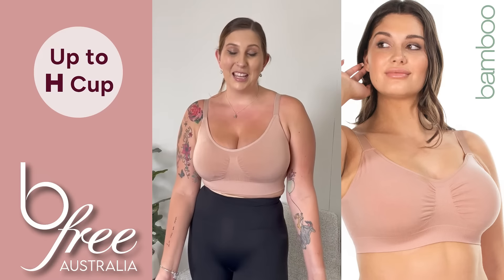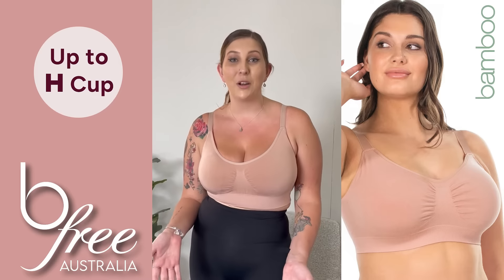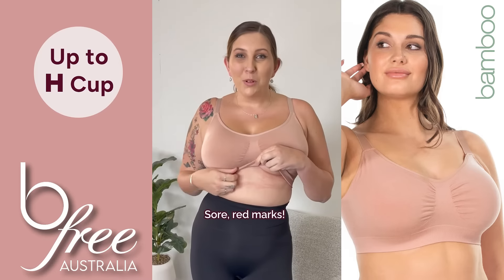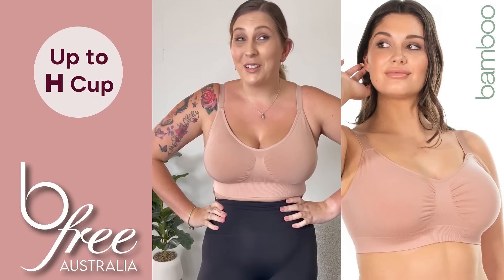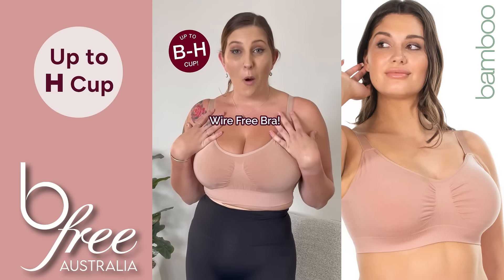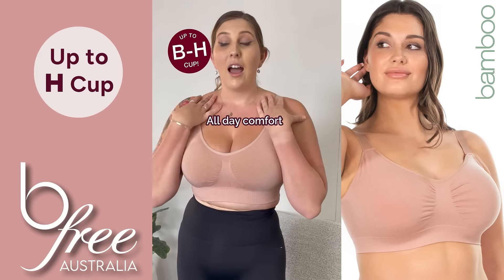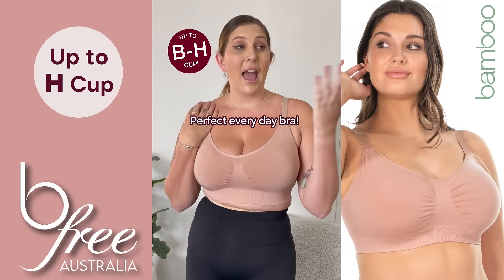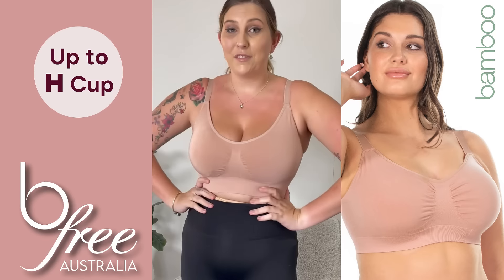Tired of wires? Try B Free's Bamboo Wire Free Bras 🥰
Once you try this bra, you will never go back to painful underwires again! Say goodbye to uncomfortable bras! Say hello to B Free!

This revolutionary bamboo bra provides superior comfort and everyday wire free support whilst providing a feminine shape. The super-soft and silky bamboo blend fabric make this bra super breathable and gentle on delicate skin.